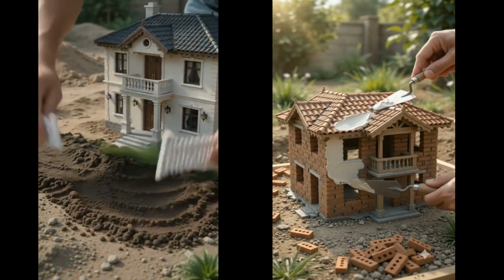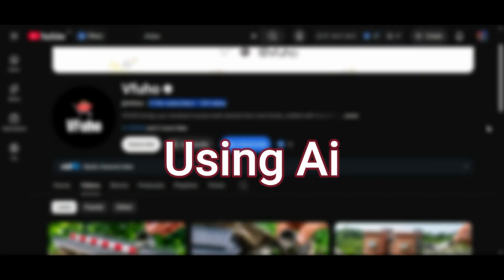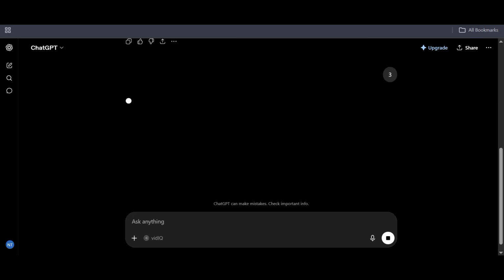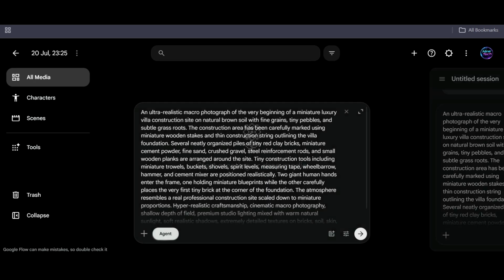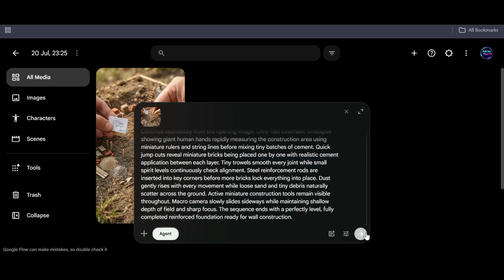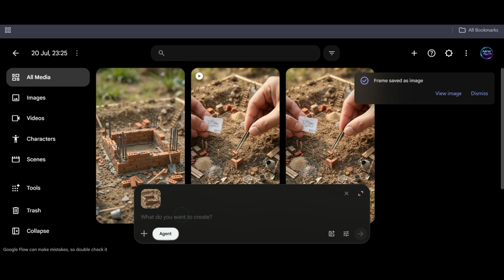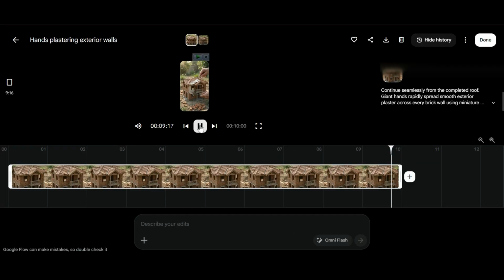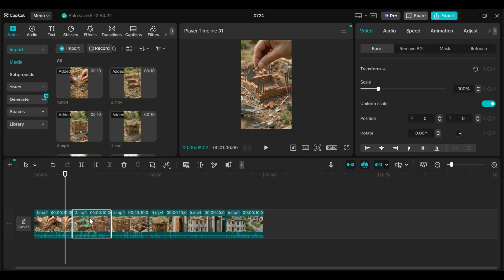How to Make Viral Miniature Construction Videos with AI (FREE)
Miniature Construction Videos with AI (FREE) | Full Viral Tutorial 2026

Miniature construction videos are one of the biggest viral trends on YouTube Shorts, TikTok, and Instagram Reels. In this complete AI tutorial, I'll show you how to create realistic miniature construction videos for FREE using ChatGPT and Google Flow.
miniature construction animation , How to make Ai videos , Ai video creation, motion prompts,
miniature construction ai
how to make miniature construction videos
ai miniature construction
chatgpt tutorial
miniature building videos
construction animation ai
mini workers ai
viral youtube shorts
viral tiktok videos
instagram reels ideas
google flow tutorial 2026
chatgpt prompts
miniature construction prompt

In this video you'll learn:

✔ Generate unlimited miniature construction ideas
✔ Create ultra-realistic AI images
✔ Animate realistic construction scenes
✔ Make seamless transitions between every clip
✔ Export professional-quality videos ready for YouTube Shorts, TikTok, and Instagram Reels

This method is beginner-friendly and requires no editing experience.

Tools Used:
• ChatGPT
• Google Flow (Omni Flash)
• Any Video Editor